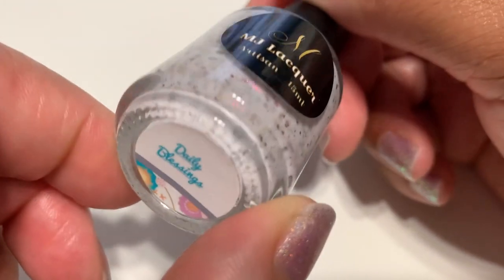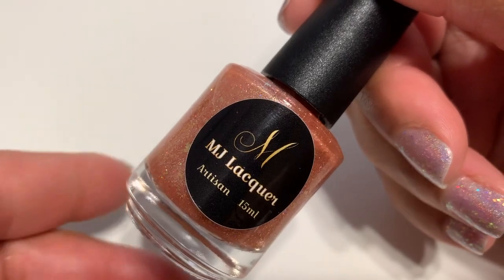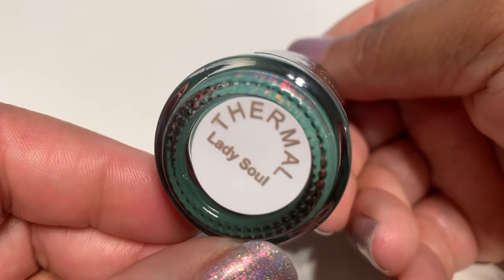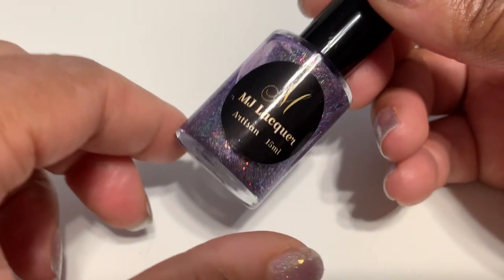TOP 5 POLISHES from MJ Lacquer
Happy One Year Indieversary to MJ Lacquer!! 🥳

O N  M Y  N A I L S:
MJ Lacquer Holo What?

O N  M Y  L I P S:
N/A

O T H E R  I N F O:
Camera: Canon 70D
Lens: Canon 50mm 1.8
Editing: FCPX
Lighting: AW Pro 19" Ringlight from Amazon

Thanks for continuing to support my efforts!! ❌❤️❌❤️